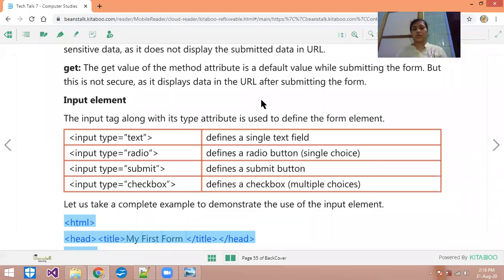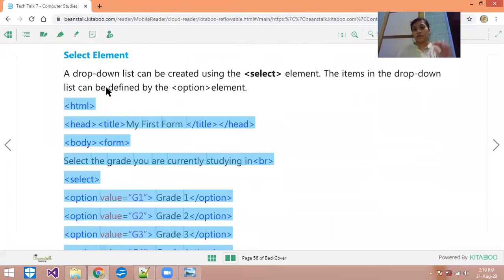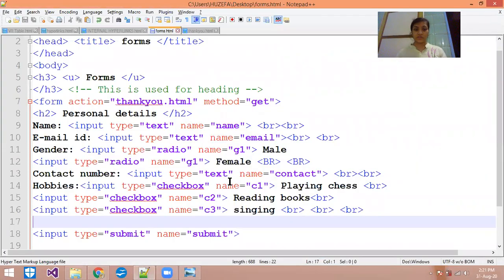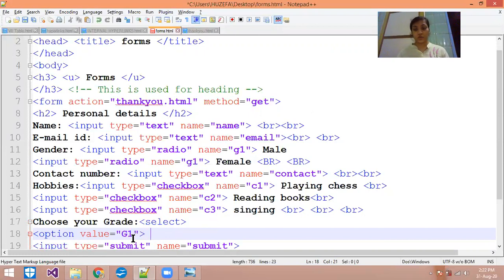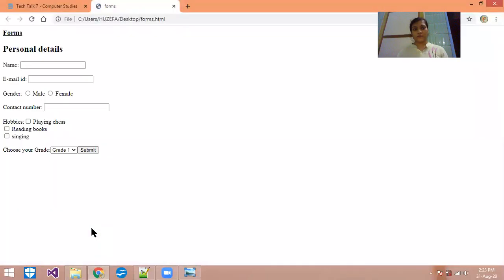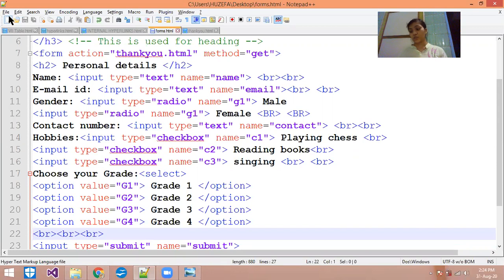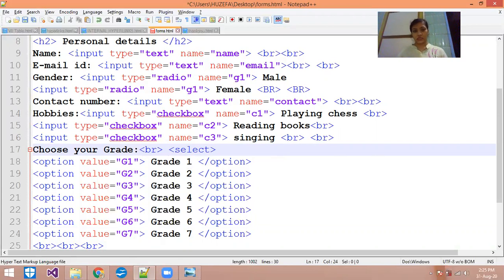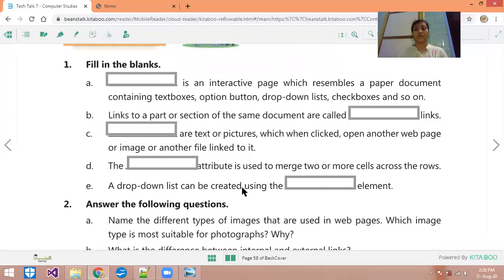VII Computer: Form select element